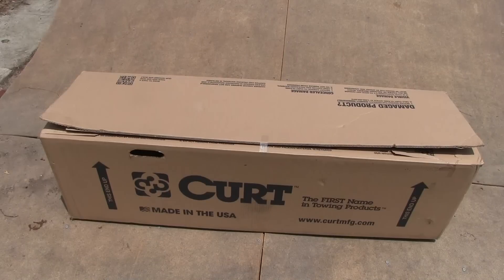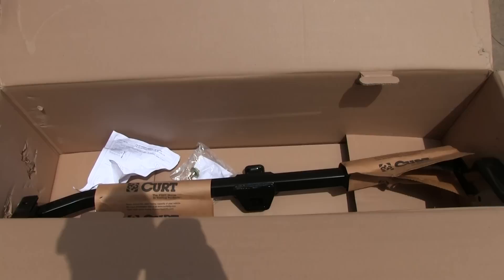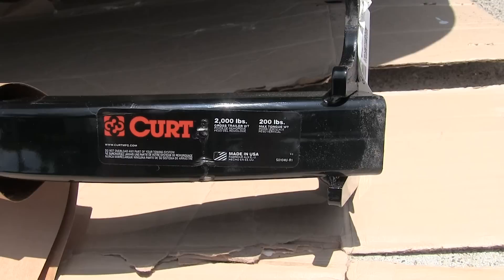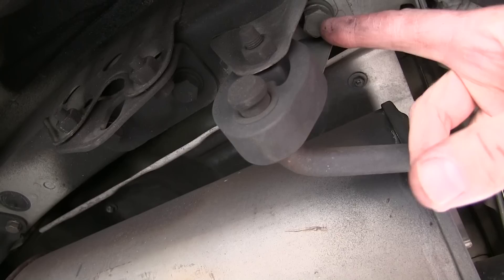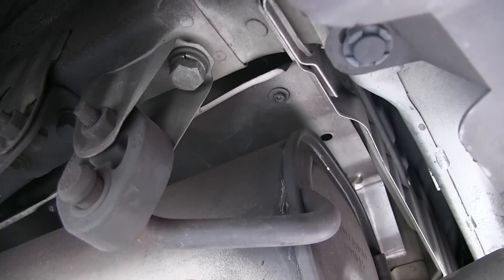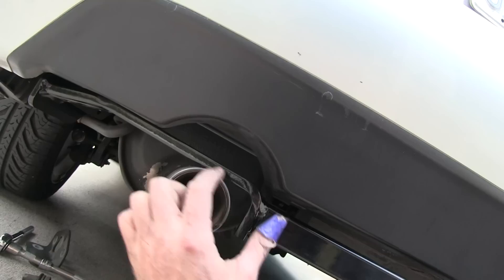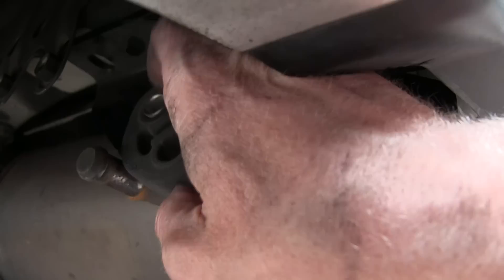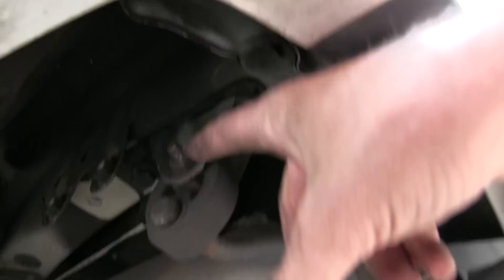Subaru Impreza Trailer Hitch Installation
Here is how to install a trailer hitch on a Subaru Impreza.  I bought this trailer hitch assembly from Curt, and it is easy to install.  Torque the mounting bolts to 82 foot pounds.  Subaru Impreza trailer hitch installation is easy, and the trailer hitch looks good on the car.  The muffler hanger hole on this trailer hitch kit was drilled in the wrong place, so I reused the original bracket.  A trailer hitch is easy to install if you want to do it yourself. This trailer hitch kit also fits the Saab 9-2X.
Here is where to order a Subaru trailer hitch kit.